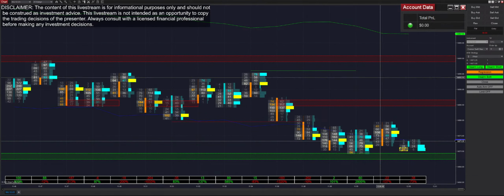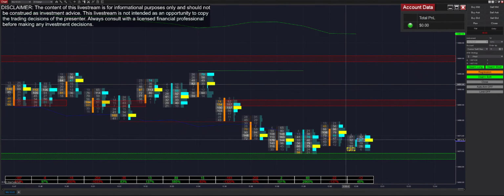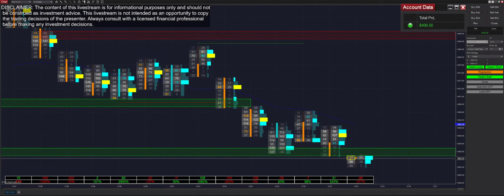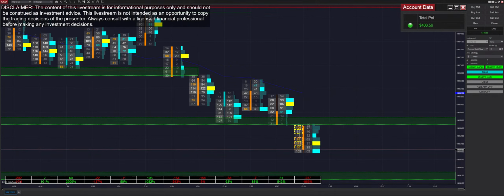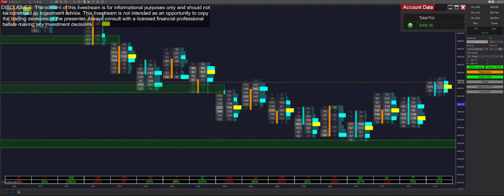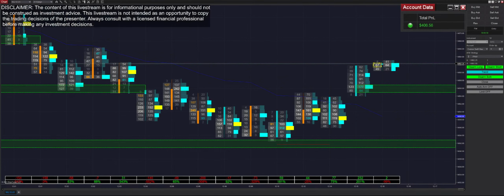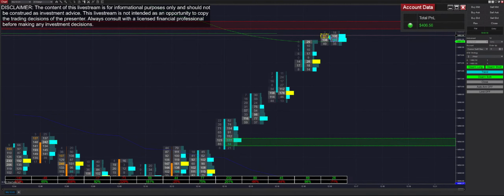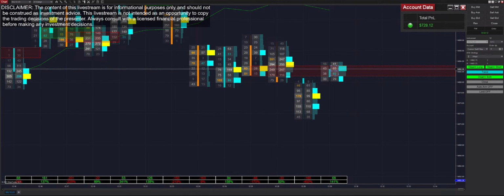NO DELAY TRADING: Watch me Trade Live and Ask Me Questions!